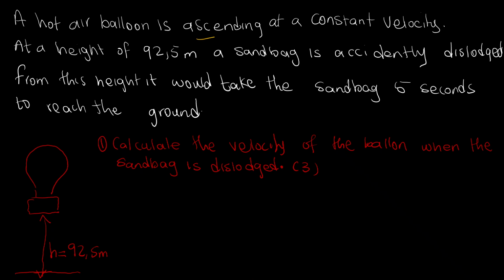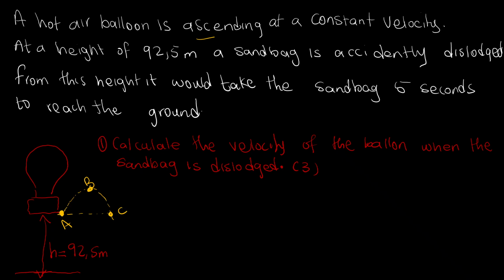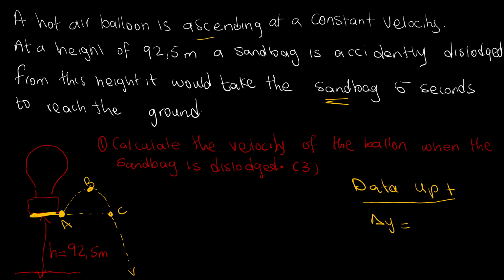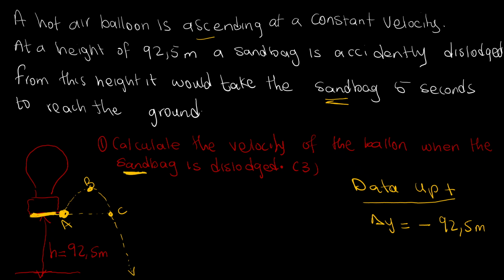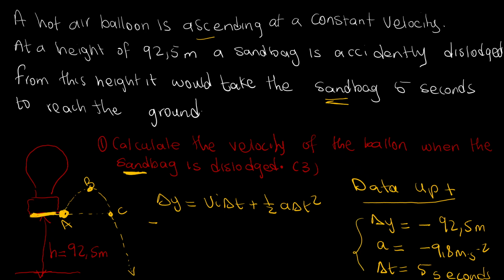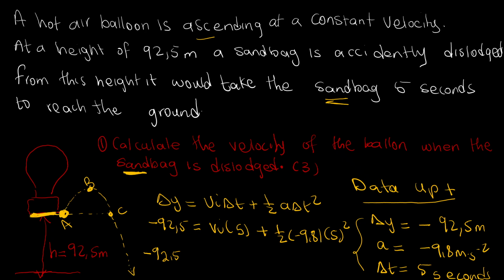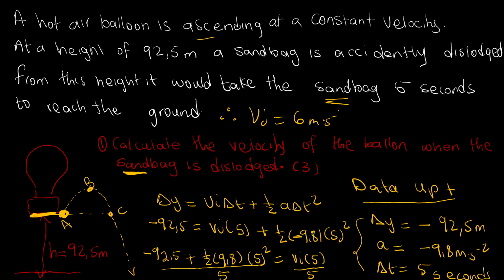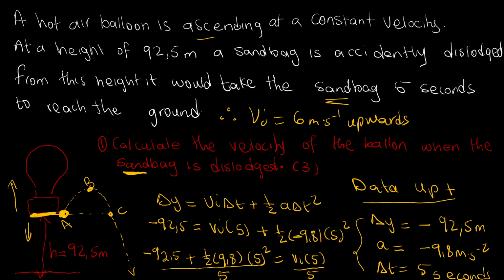Hot Air Balloon Question Explained | Vertical Projectile Motion | Physical Sciences Grade 12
In this lesson we solve a Hot Air Balloon exam question using Vertical Projectile Motion. This is a common Physical Sciences problem found in past paper Grade 12.